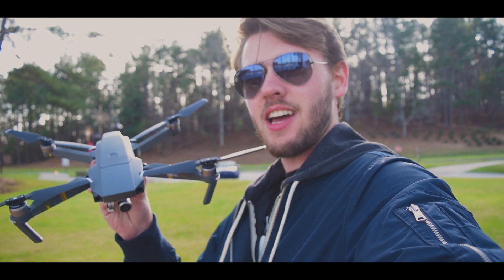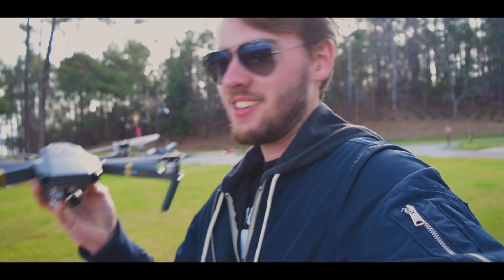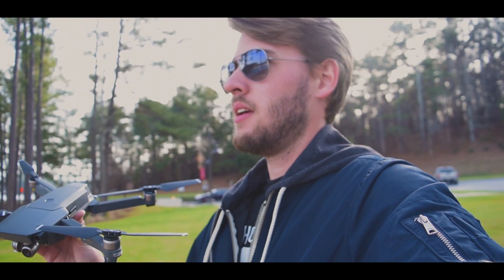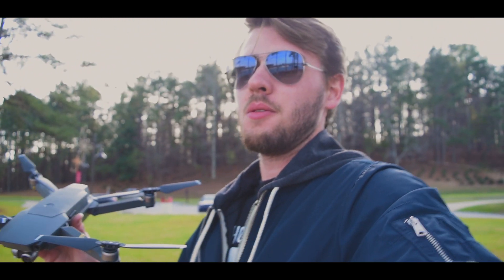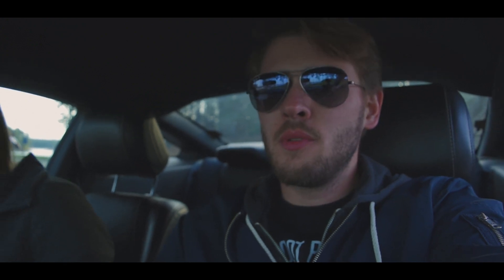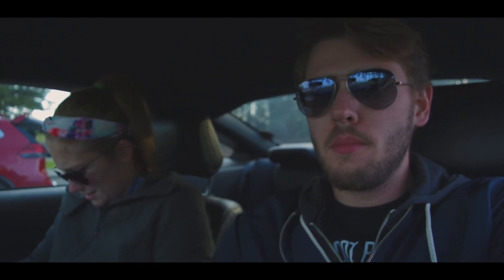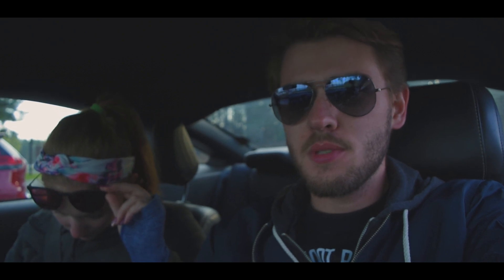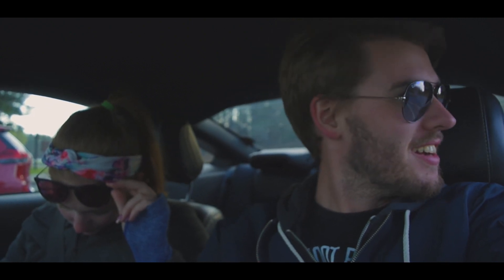I GOT A DRONE?? DJI MAVIC PRO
What could it be?? Check it out!